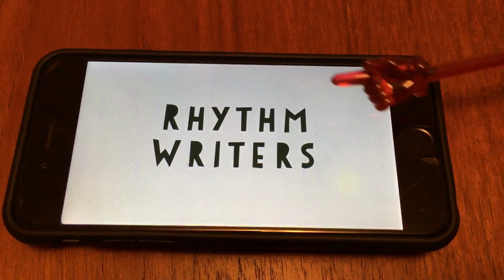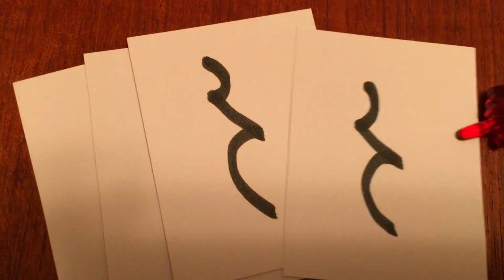Rhythm Writers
Whole, half, quarter & eighth notes are on interchangeable cards that we can put together to make rhythms!  You also will hear a neat song about John F. Kennedy.  :)